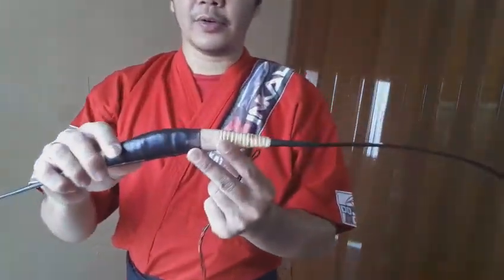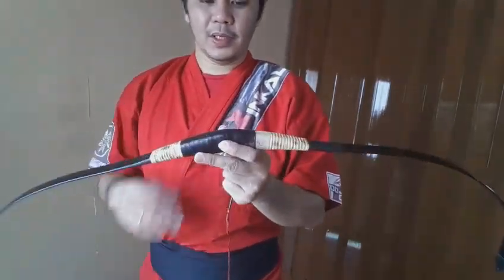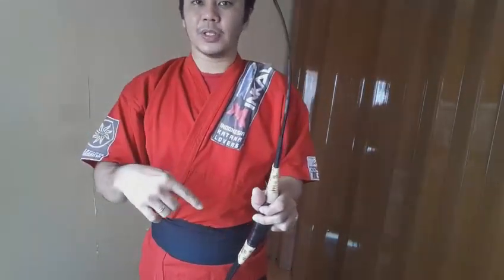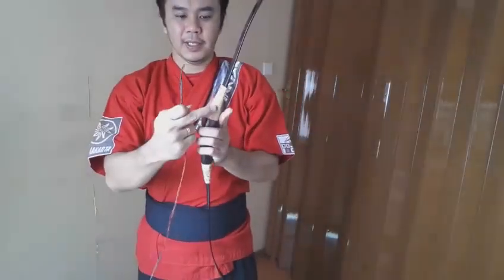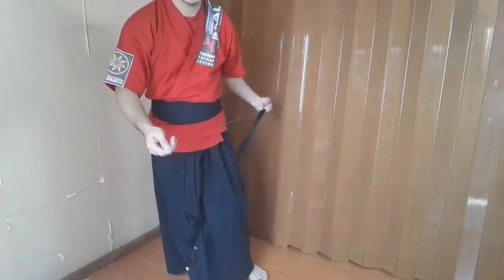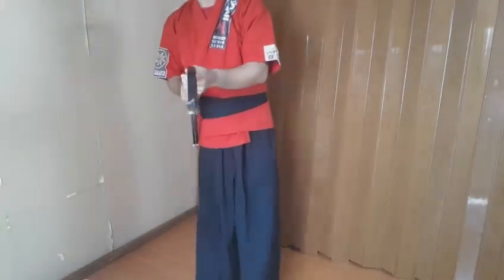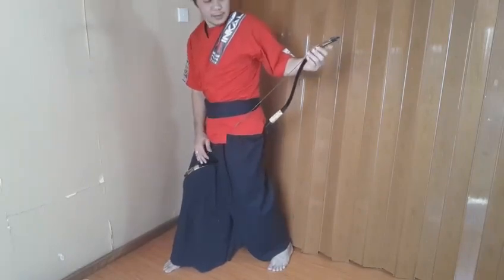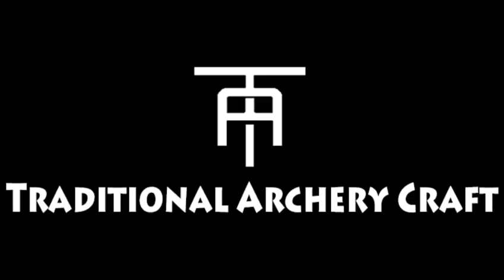Easy Method to String and Unstring an Asiatic Bow or Horsebow : Ankle and Thigh Hook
Here is one of the easiest method i find to string and unstring a horsebow or an asiatic bow, especially the second method, which using our body weight to give more leverage to bend the bow.
please make sure to practise using a light poundage bow before try to do the heavier one, so you dont get injured or damage the bow.

Our Traditional Archery Club -TAC in Jakarta Welcome all of you who want to join our fun practise in asiatic archery, just sop by at our shooting range every  :
* Friday : 16.00 - Finished
* Venue : Jakarta International BMX Track (Pulomas International BMX Center)

We also made and sell various archery goods especially asiatic bows, quivers, glove etc, for order just leave a comment or

or please visit our Offline shop at :
Dojo's Dojo Martial Art Shop
The Plaza Semanggi 2nd fl. no109,
jl. Jend Sudirman Kav.50, Jakarta Selatan, DKI Jakarta